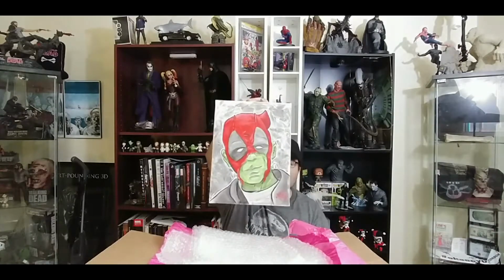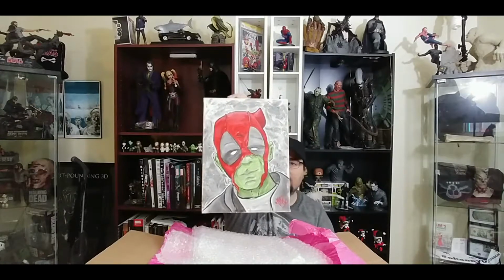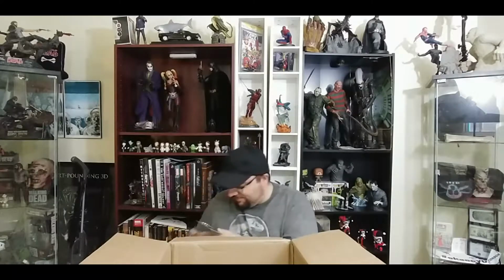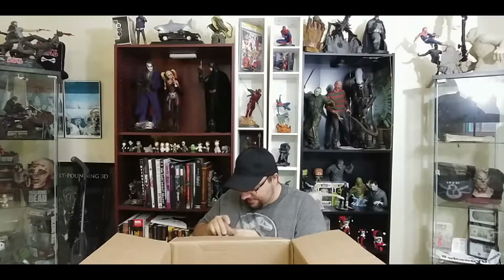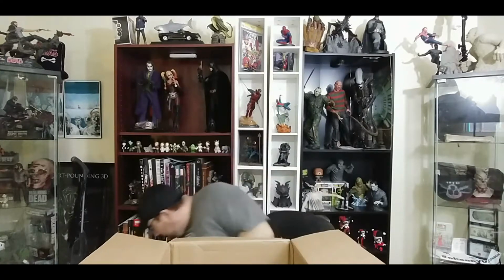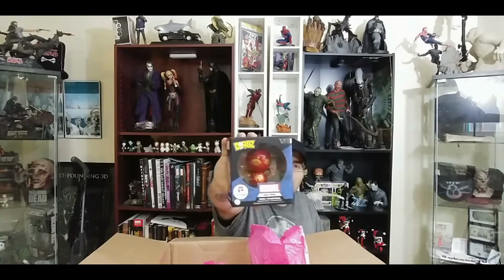Epic J BOX returns!!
Love getting boxes from Josh. Great guy.. And his boxes are always a blast to open